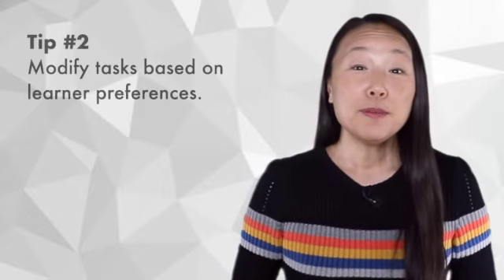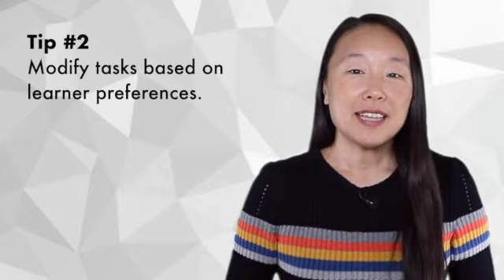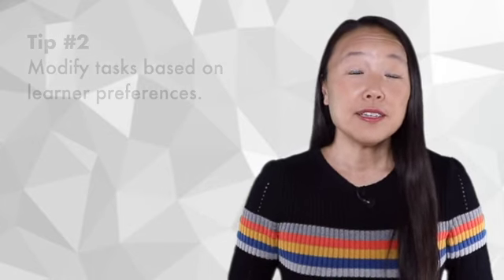TETE - Tips for Adapting Teaching Materials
This video is about TETE - Tips for Adapting Teaching Materials